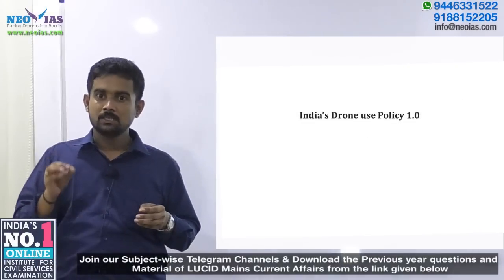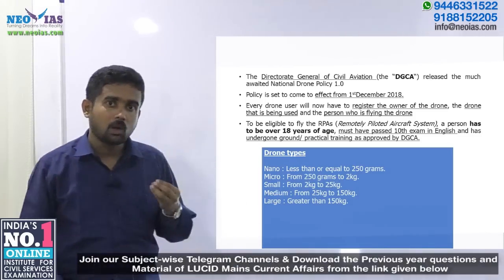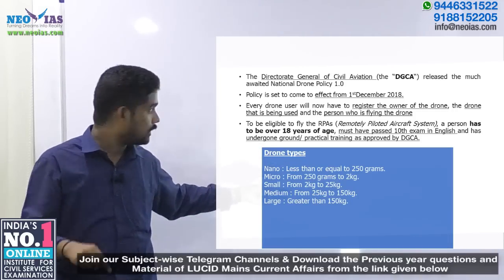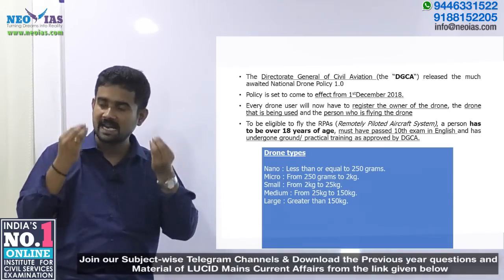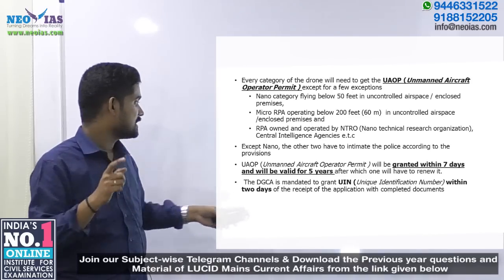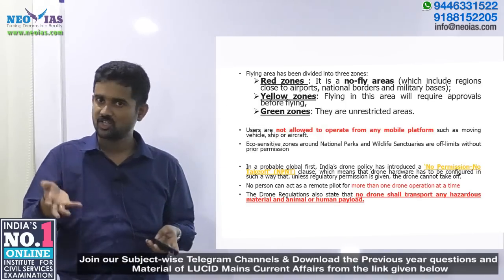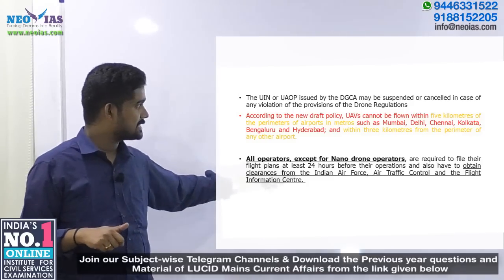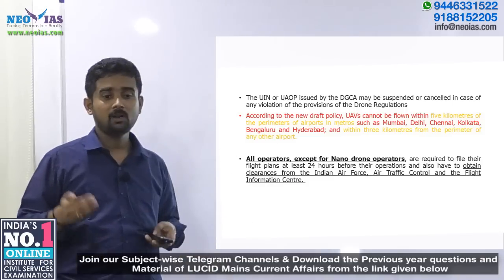8. INDIA'S DRONE USE POLICY 1.0 | LUCID MAINS CURRENT AFFAIRS 2019 | FOCUS MAINS 2019 | EKAM IAS